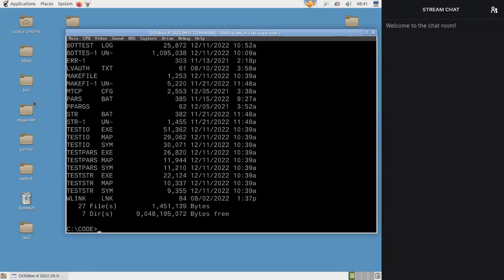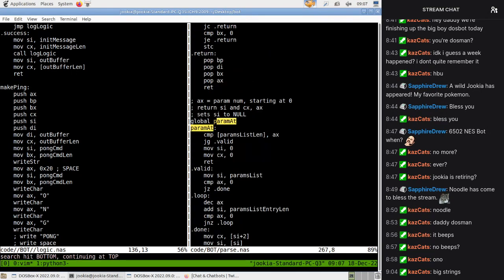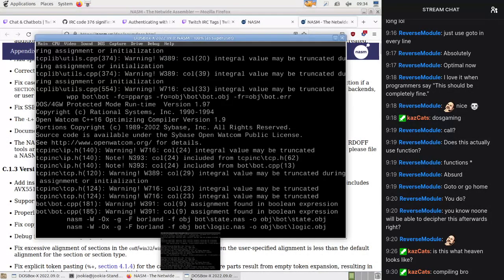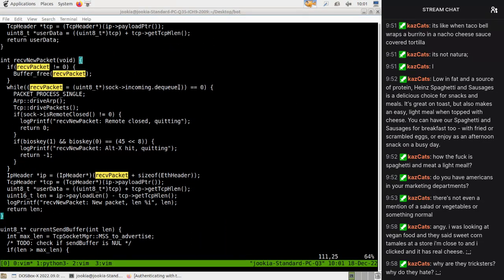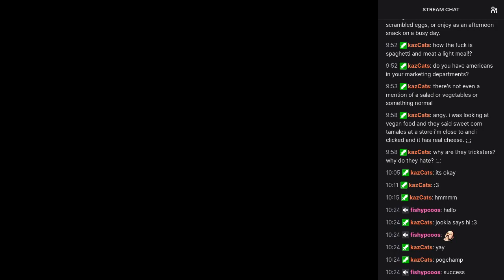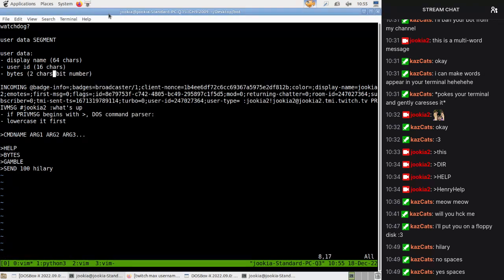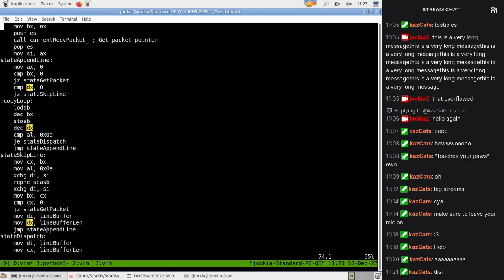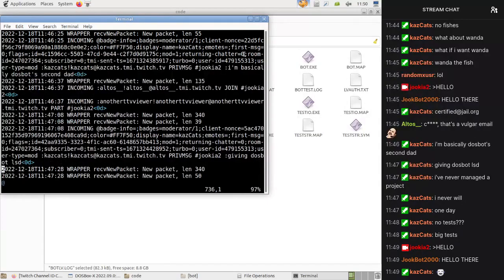Programming a DOS Twitch Bot: Part 35 (HELLO THERE)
FINALLY we have the bot actually do something.

This video contains adult language and humor.

Timestamps:

00:00:00 - Responding to PONGs using parsed data
00:34:50 - Sending commands on successful connect
01:00:00 - Debugging line buffer corruption
01:44:10 - Testing the bot on a live Twitch connection
01:49:45 - Planning the next bot goals
02:22:50 - Debugging line buffer hang
02:51:30 - Adding HELLO command
03:04:00 - Finishing up for the year